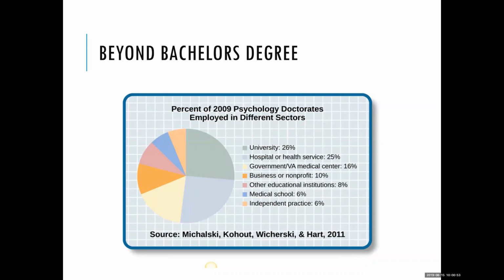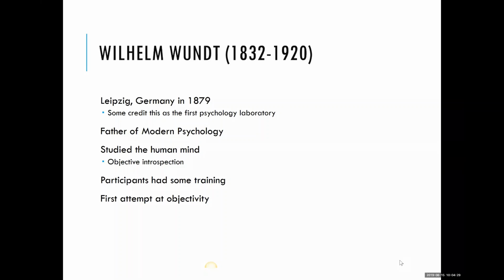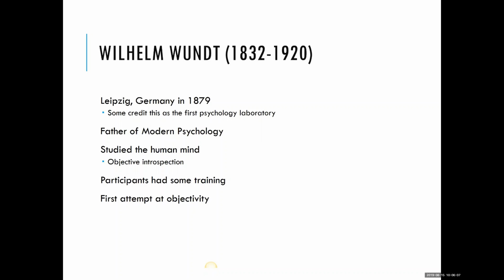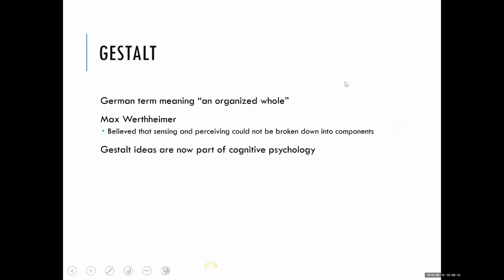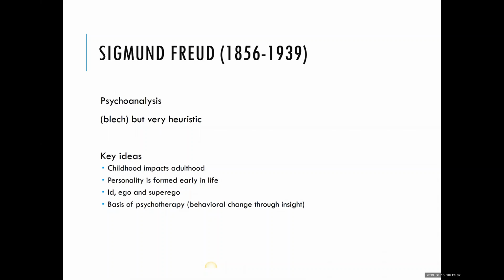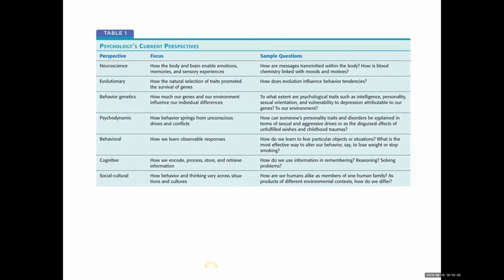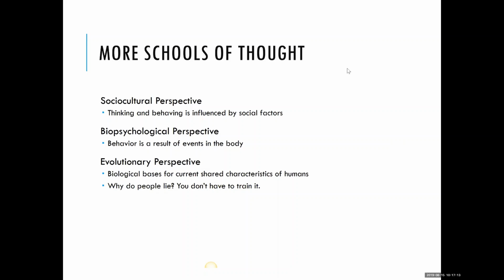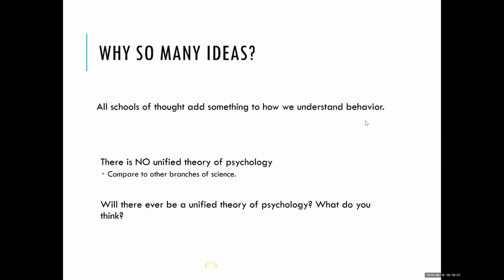Chapter 1: Historical Foundations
The 1,287th attempt to get this to work.